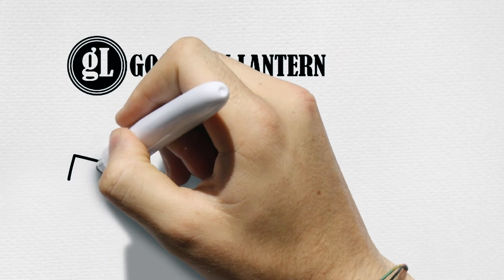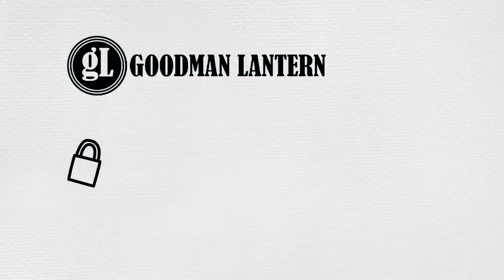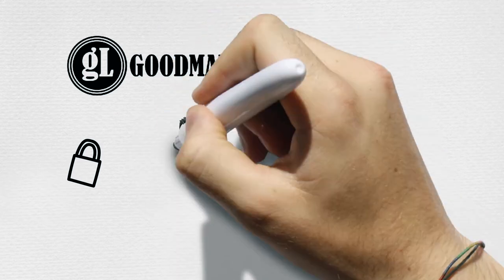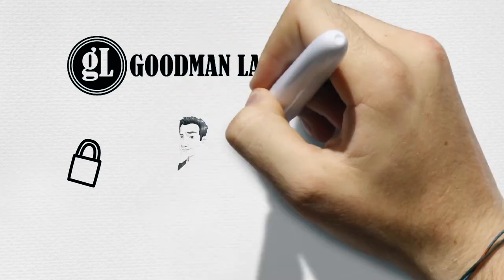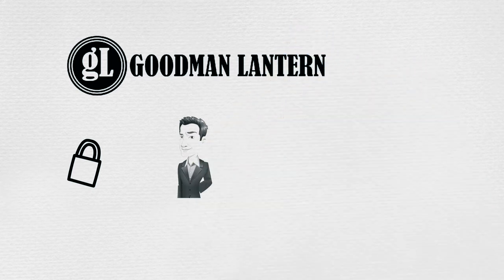Market Research Help for Management Consultants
Founded by ex-McKinsey, KPMG, and Deloitte consultants Goodman Lantern is an award winning team of analysts with in-depth knowledge of Business Creation and Growth. Our shared vision of freeing-up valuable time and increasing productivity of Management , via access to a distributed team and cutting edge research and data.

 We provide proactive support for management consultants and larger companies seeking expansion or launch as a Virtual Team Member at competitive prices. Our organisation strives to enable clients to overcome the challenges associated with time constraints, budget limitations, skill-set mismatches, and limited networks.